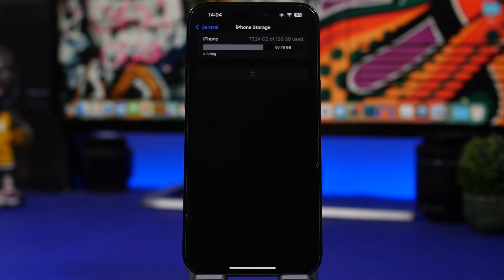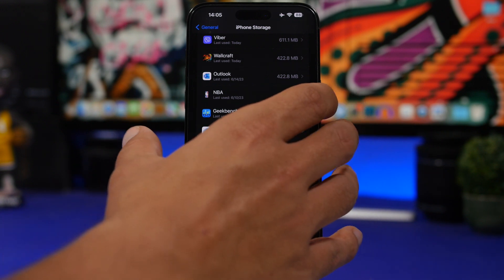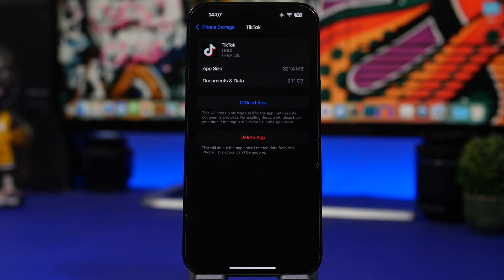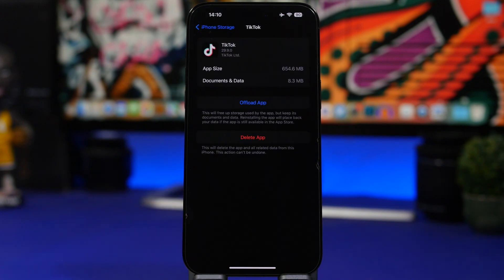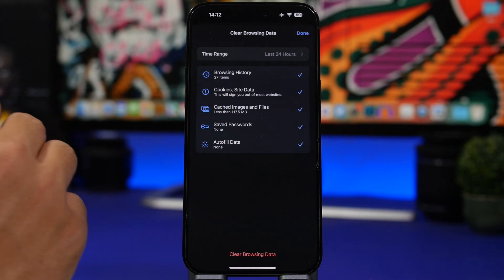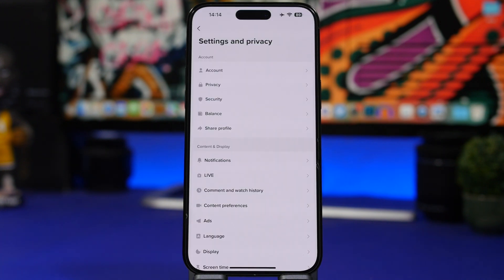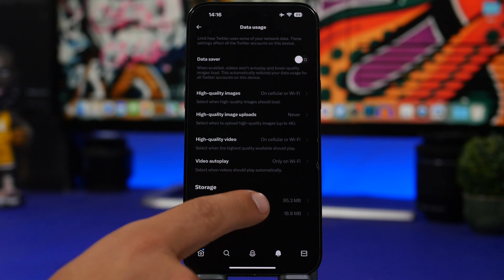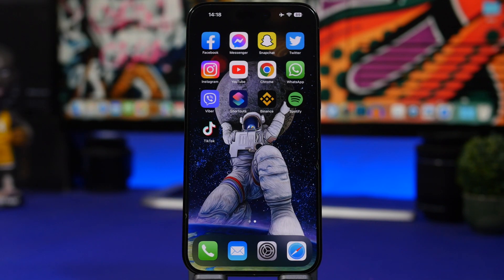🚀 iPhone Speed Boost: 8 Cache-Clearing Hacks for 2023!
Clear iPhone cache, simple tips and tricks to clean iPhone cache files and free up a ton of storage on iPhone. The iPhone cache will take a lot of space on the iPhone storage so it is really important that you clear the cached files on your iPhone with these tips that actually work in 2023.

System 0:00
Apps 2:01
Browsers 4:00
Social 5:18